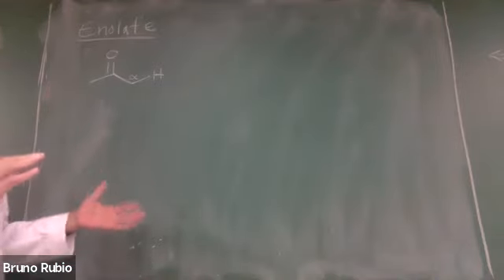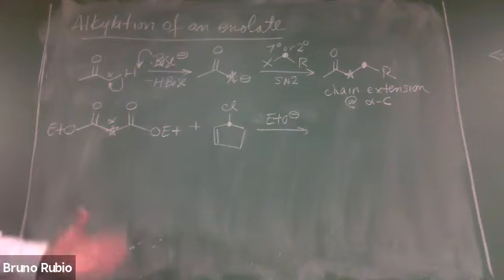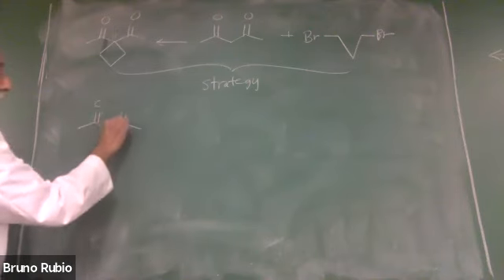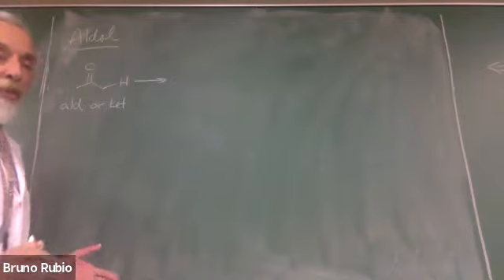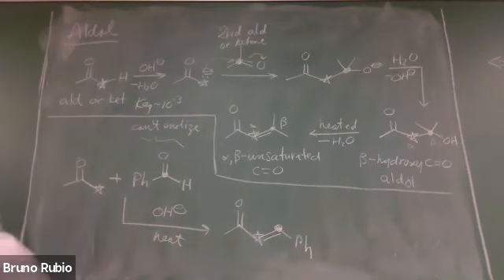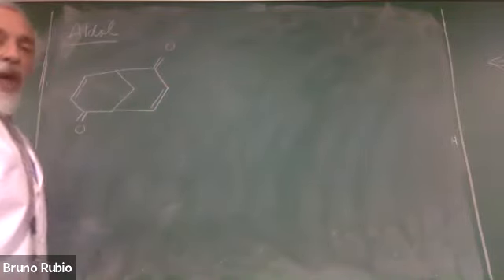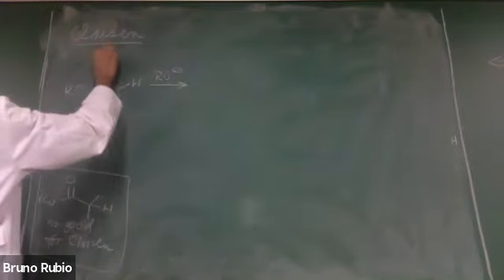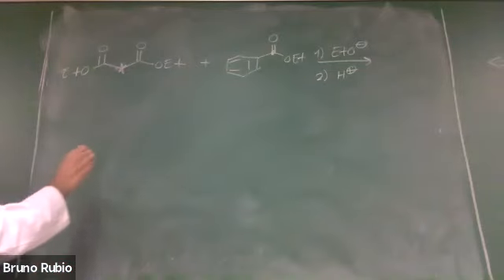CH 204 214 discussion 23Mar Enolates